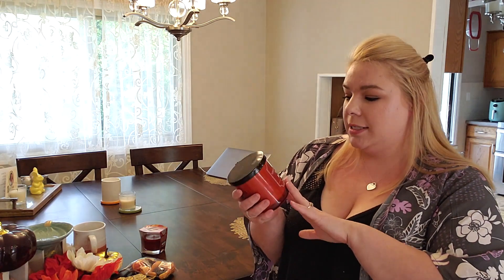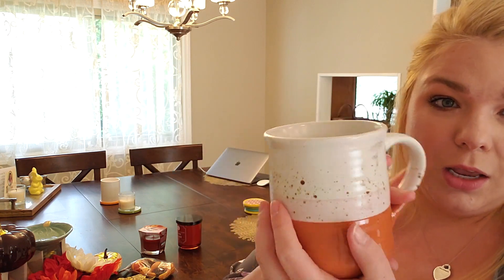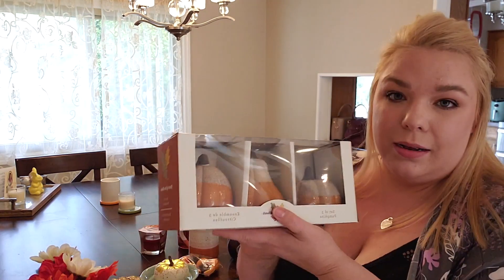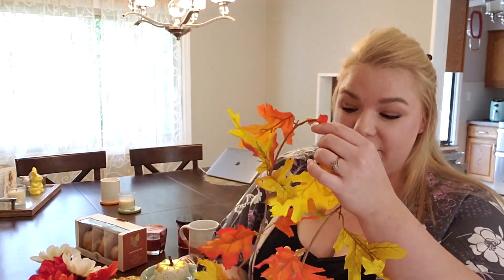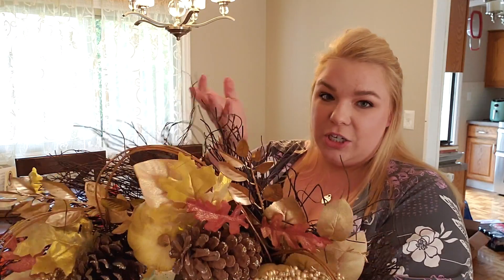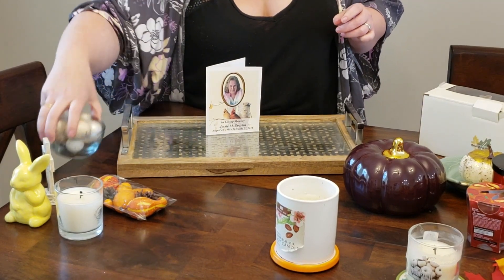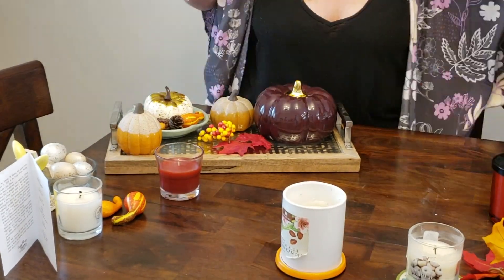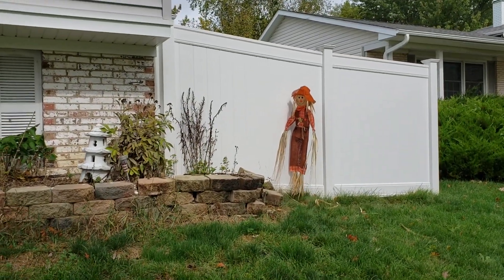FALL DECOR HAUL + DECORATE WITH ME | 2018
Hey everybody! Today’s video is a fun fall decor haul and decorate with me!

Scarecrow Boy/Girl
Leafy Garland
Most items shown are available in store only. The walmart items are located in the front of store seasonal section.

MUSIC USED
Follow the artists here:
Follow Tobu: